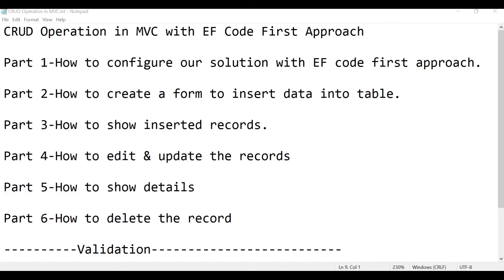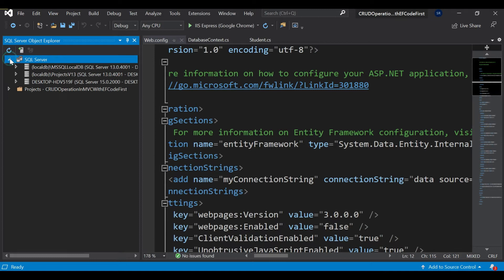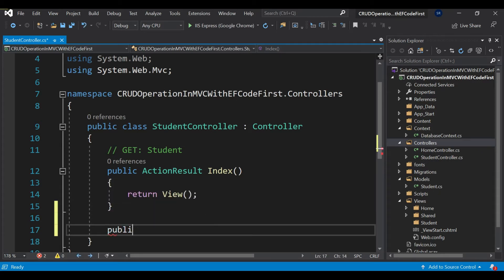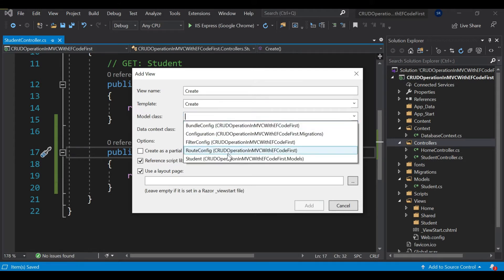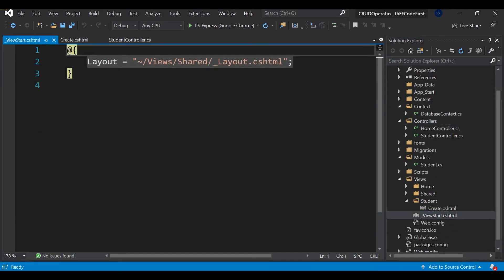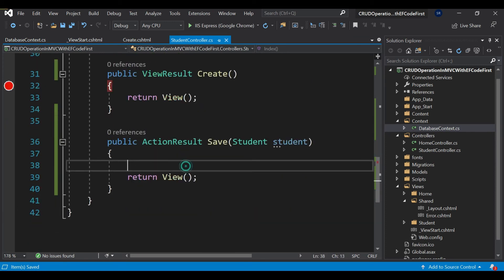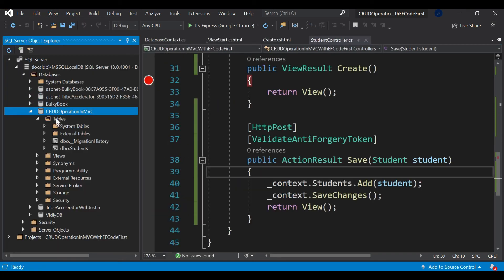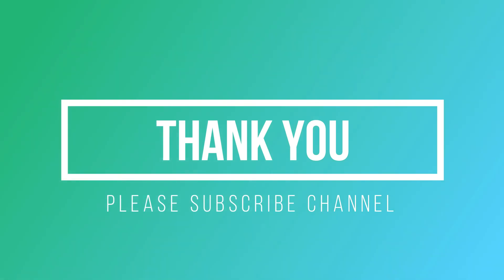CRUD Operation in ASP.NET MVC with EF Code First Part 2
CRUD Operation in MVC with Entity Framework Code First Approach | | CRUD Operation in MVC | How to do CRUD Operation in MVC | How to Insert records into table with Entity Framework Code First Approach.

CRUD Operation in ASP.NET MVC with Entity Framework Code First Approach Part 1